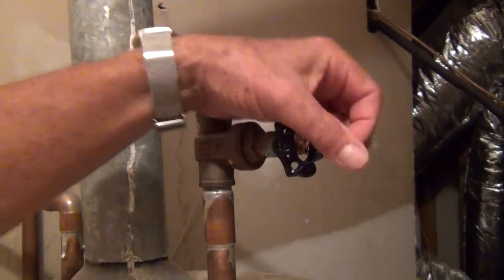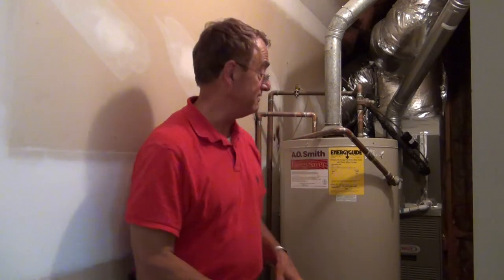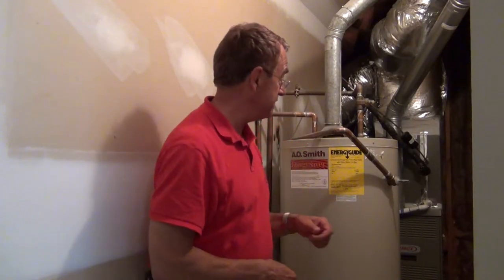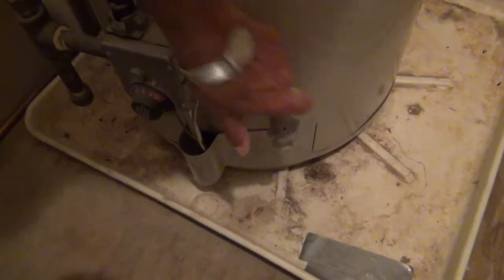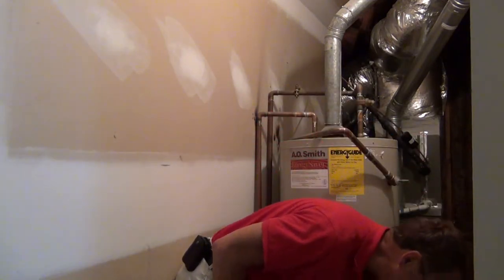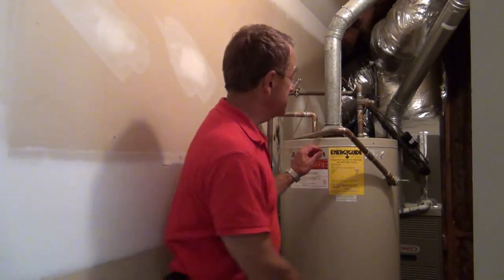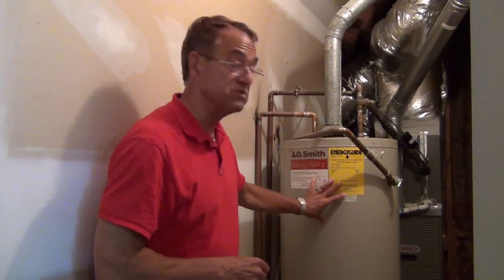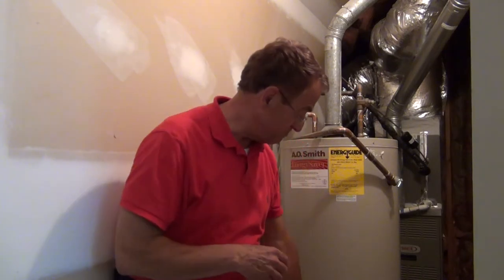Maintaining Your Water Heater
Paul Feiereisen demonstrates how to maintain a healthy water heater to avoid costly damage.